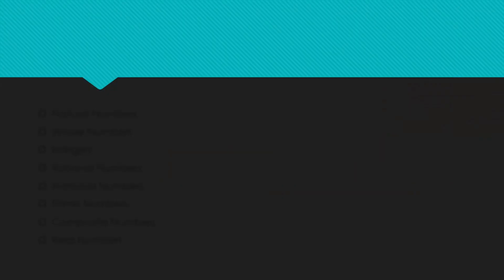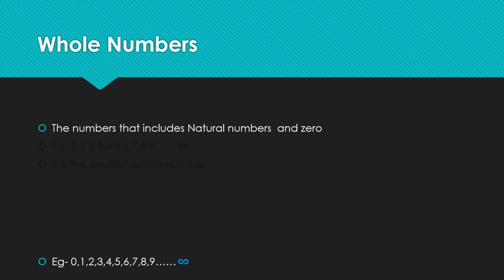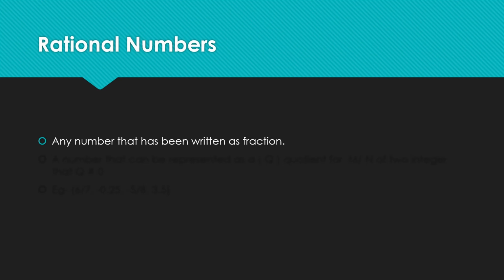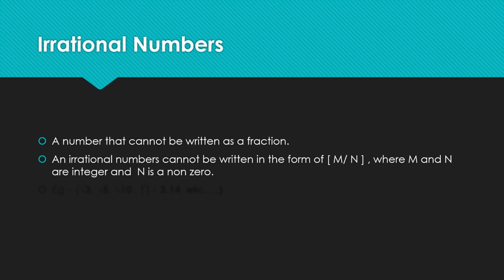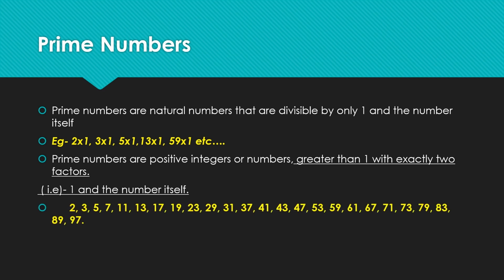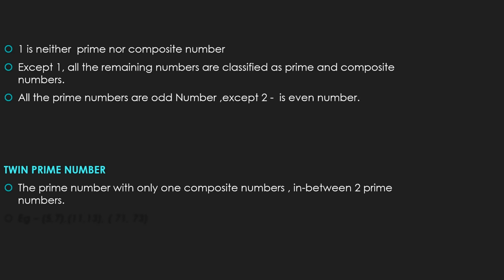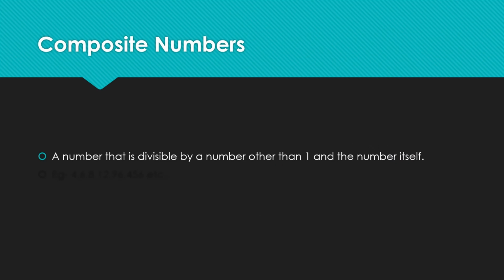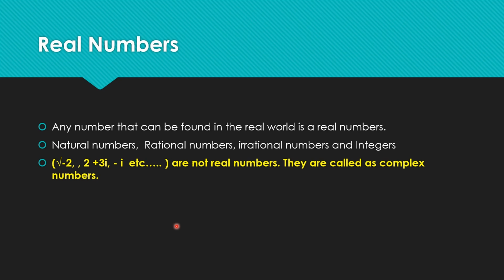Introduction- Natural, Whole, Integers, Rational, Irrational, Prime, Composite numbers